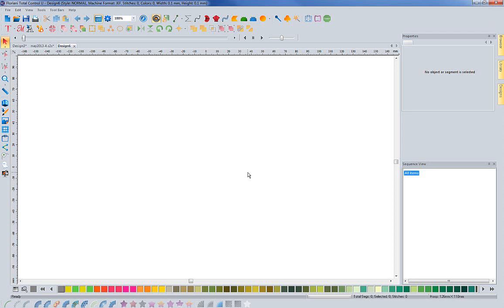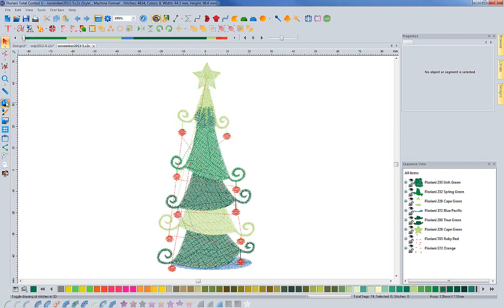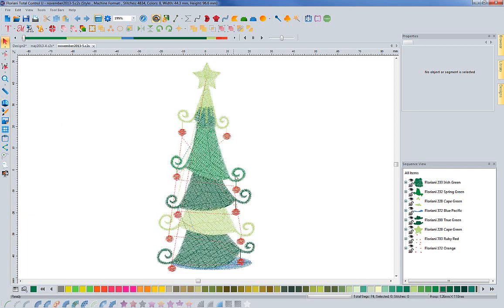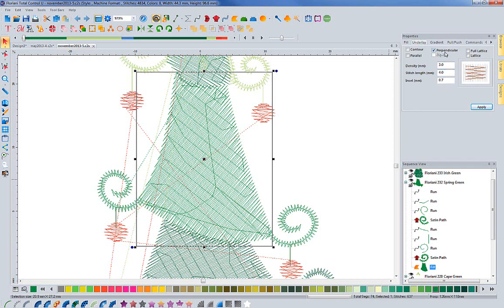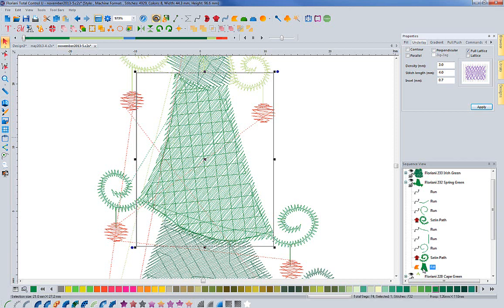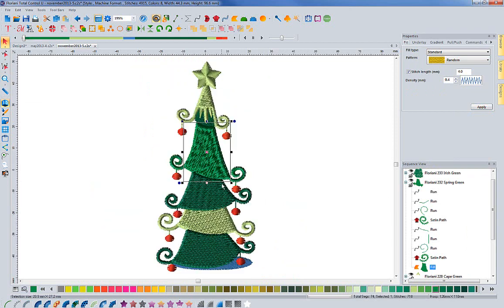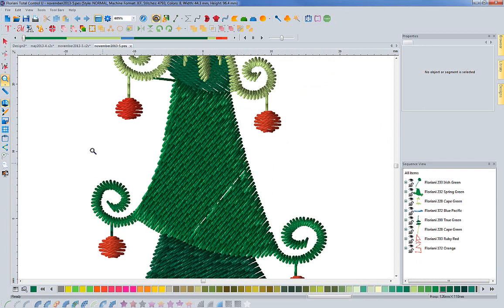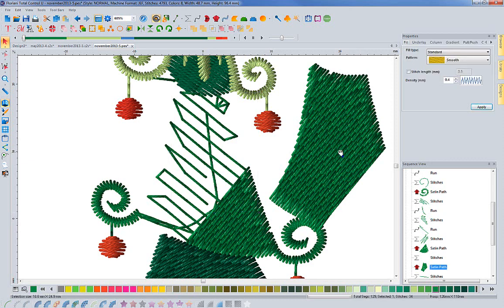FTC-U Reading C2S Files - 2752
As you know, WAF file format is the new format for FTC-U software and will be for future Floriani Software programs created.  Many of you over the years have created, received, or purchased designs saved files into the C2S – the file format used in previous generations of Floriani Software – and we are excited to announce that Floriani Total Control U can now read these C2S files.  But, it doesn’t just open C2S files, FTC-U actually reads them as outline files.  This is HUGE for editing and working with the designs.